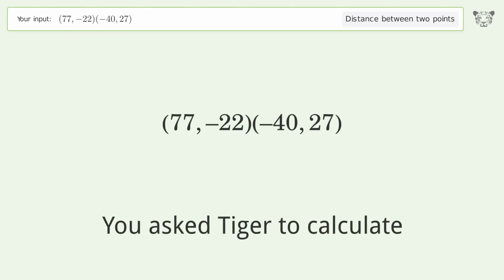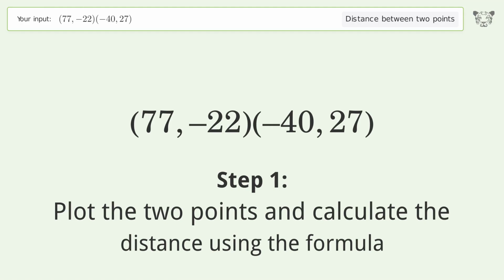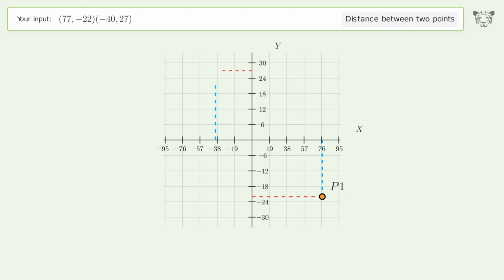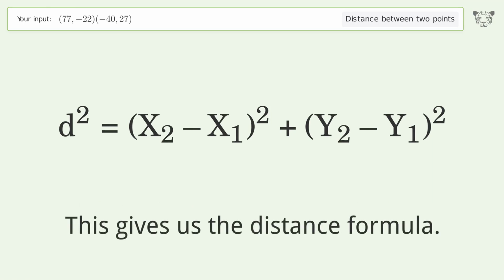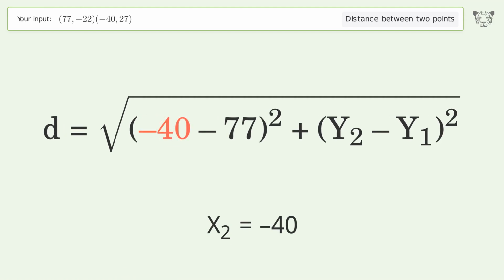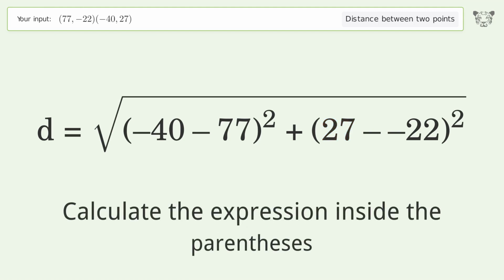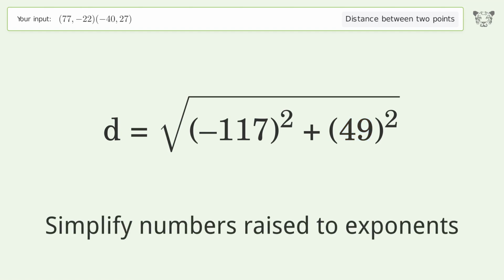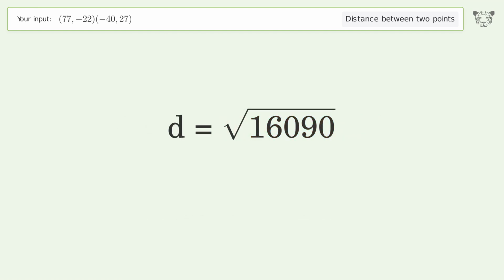Find the distance between two points p1 (77,-22) and p2 (-40,27): Step-by-Step Video Solution